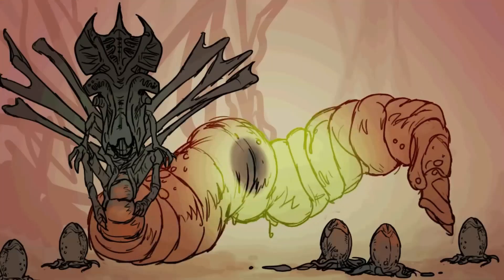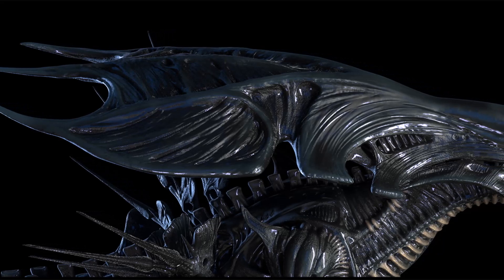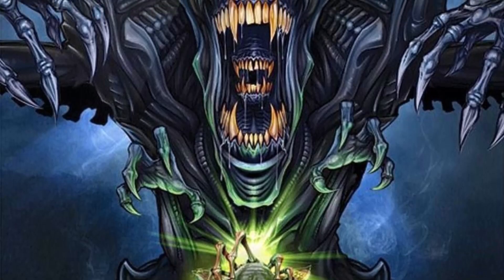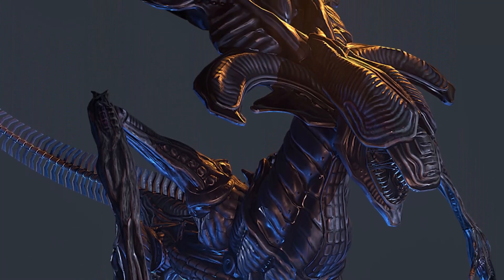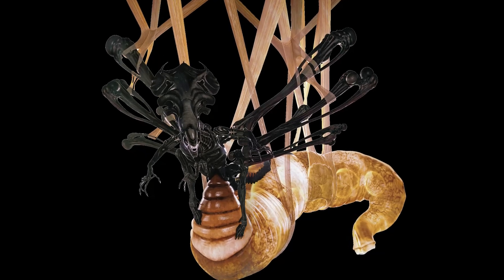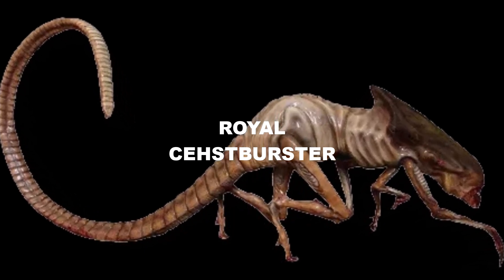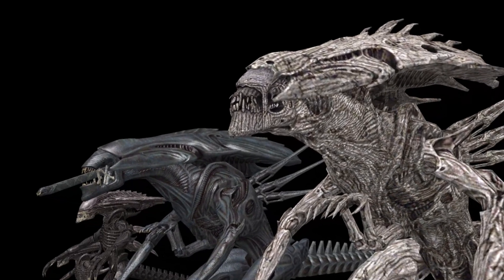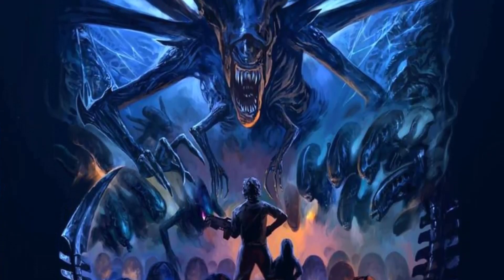The Insane Biology Of A Queen Xenomorph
A Queen is not the final phase of its extraterrestrial species. The Xenomorph Queens are the largest and most intellectual types inside each Xenomorph colony. They are typically the progenitors of all Drones and Warriors, as they are the sole entities capable of laying eggs. Examine the distinctive and extraordinary biology of a Queen Xenomorph.